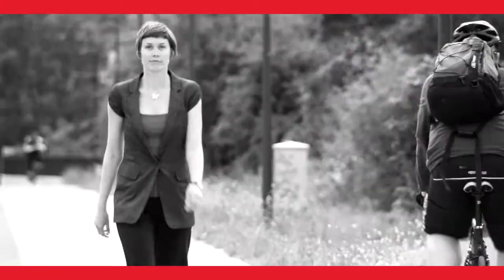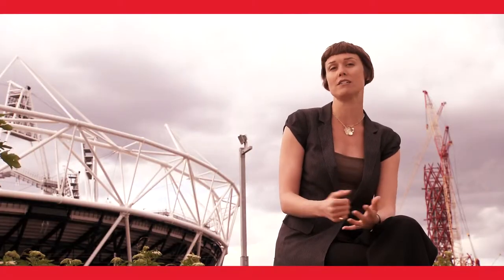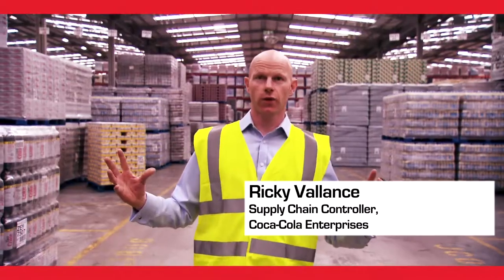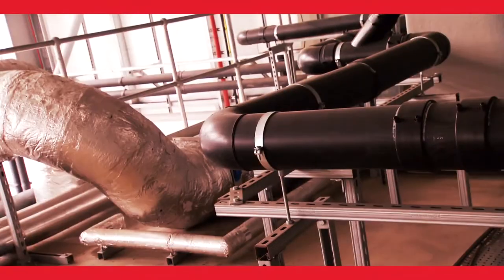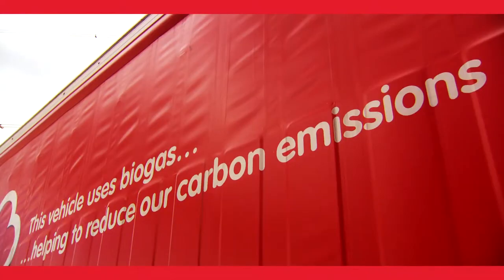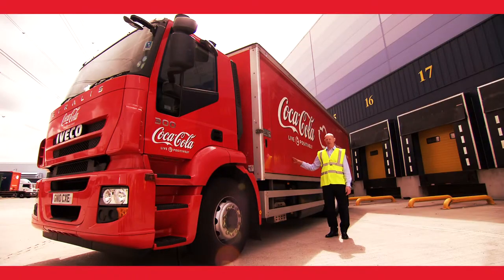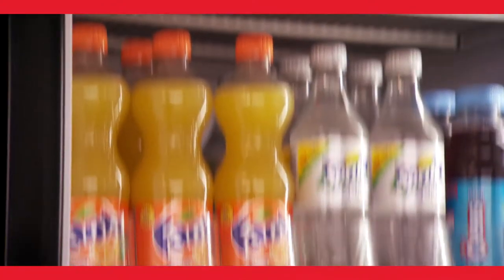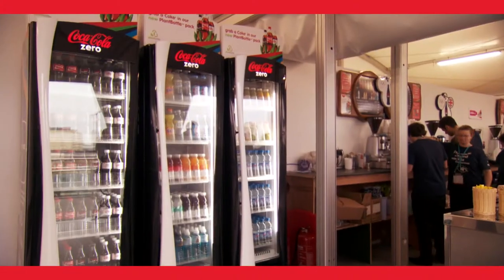Coca Cola | London 2012 Olympic Games Sustainability 'Cutting our Carbon Footprint'